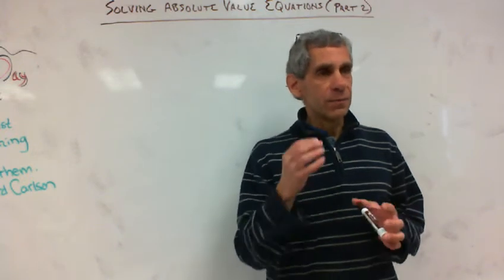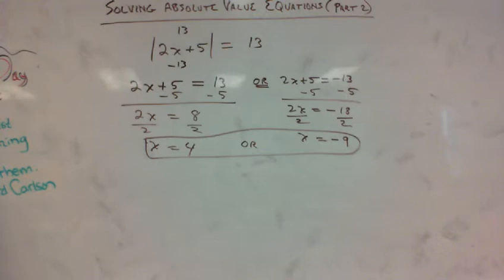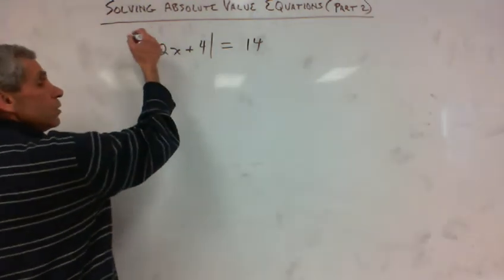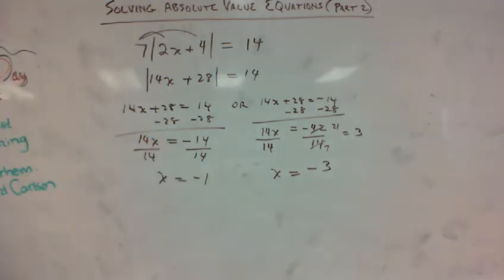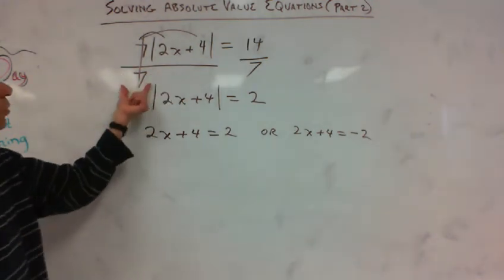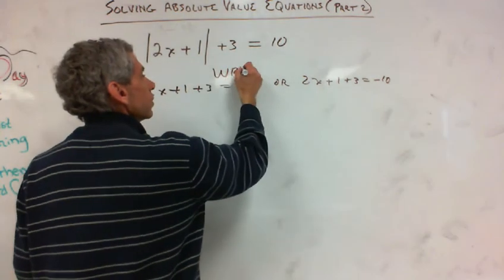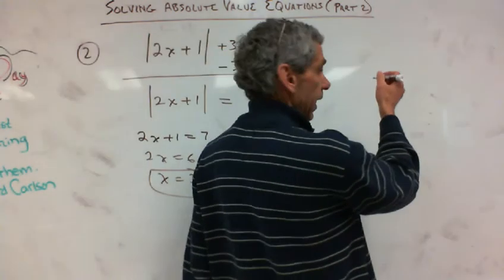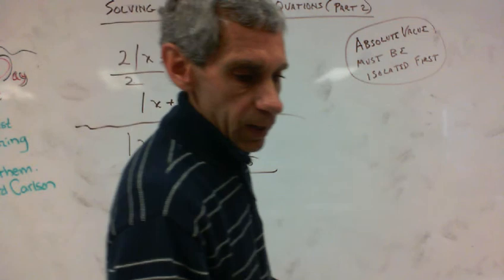7th Grade: Solving Absolute Value Equations (Part 2) 2/5/14